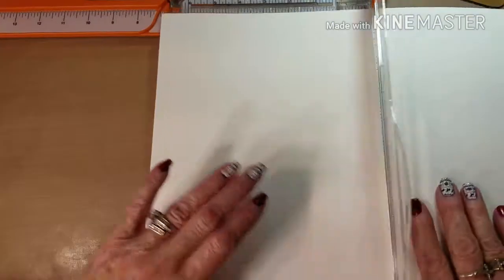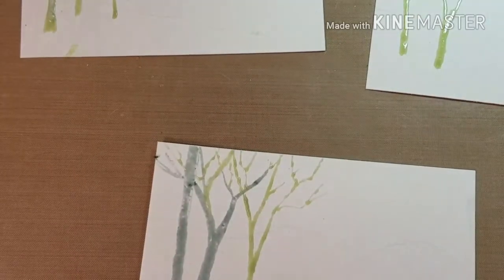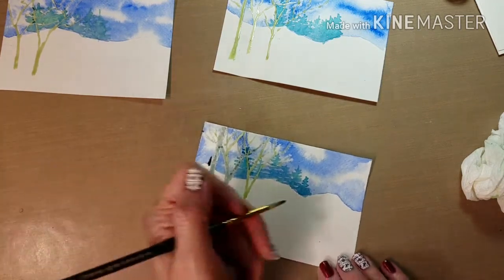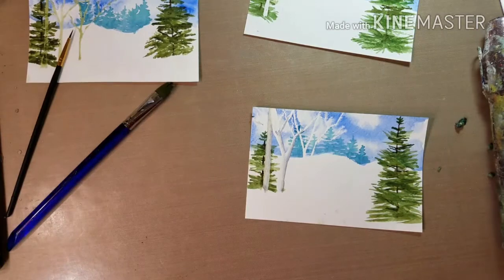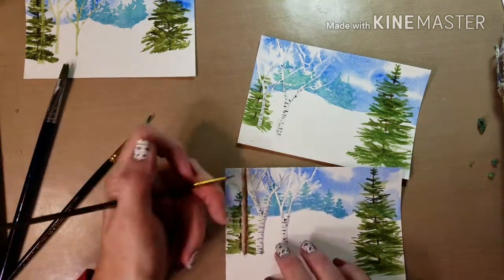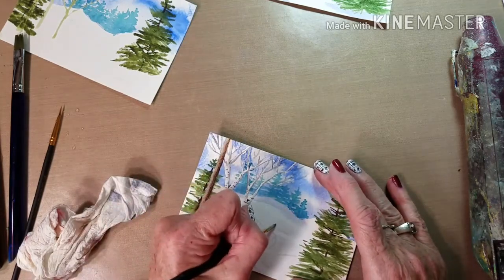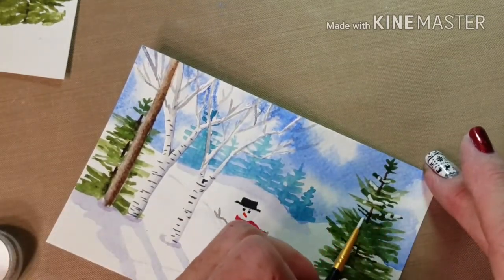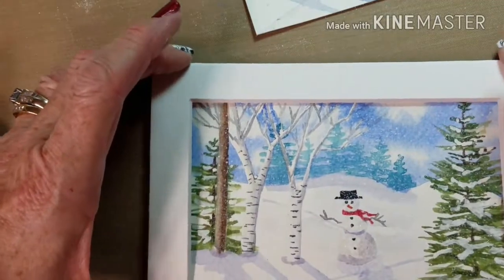Winter Snowman Landscape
This can be used for a greeting card or a landscape painting. I'm trying to finish up my Christmas cards for the holidays. I chose to make this a matted painting card!

Twitter, @spondylartist